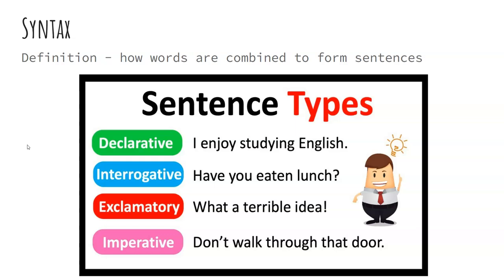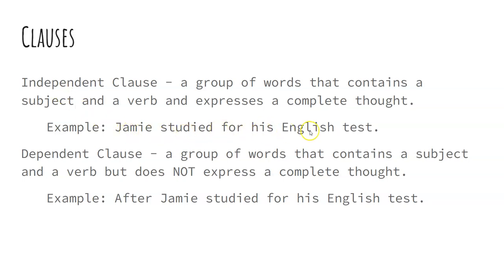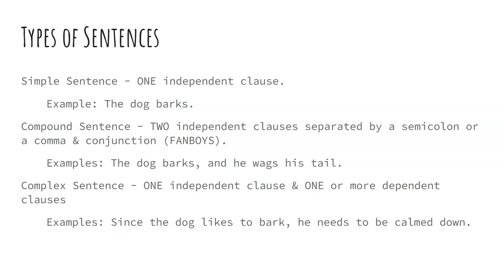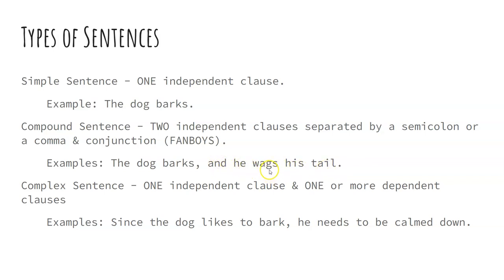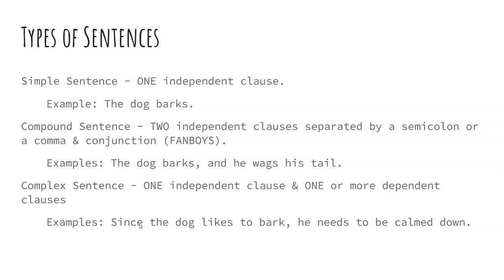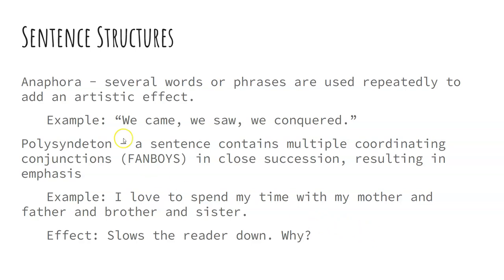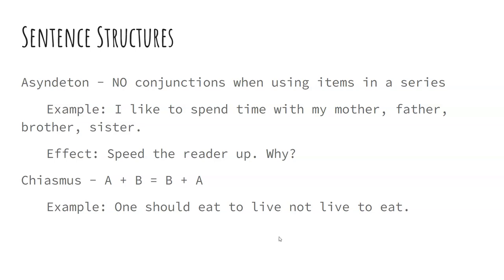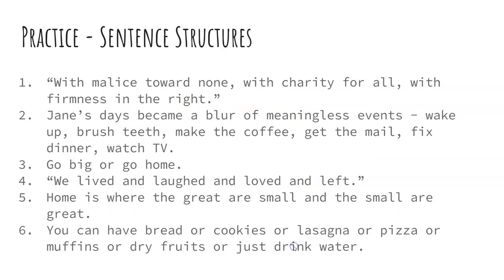Syntax Video 2024